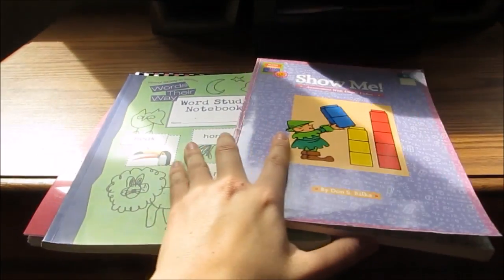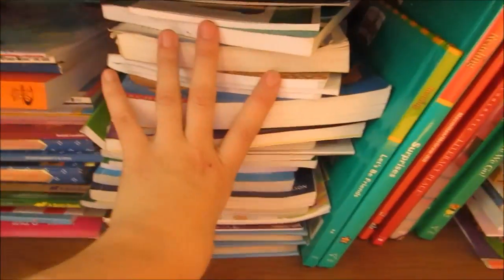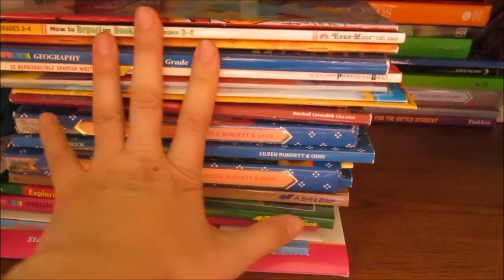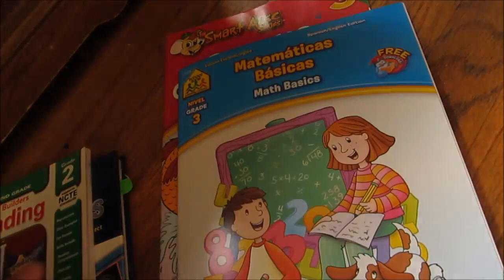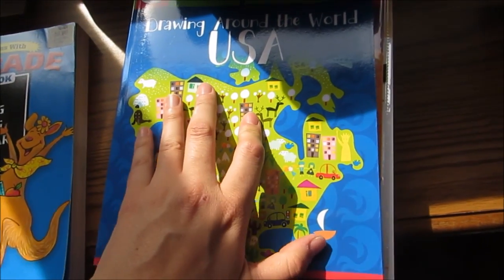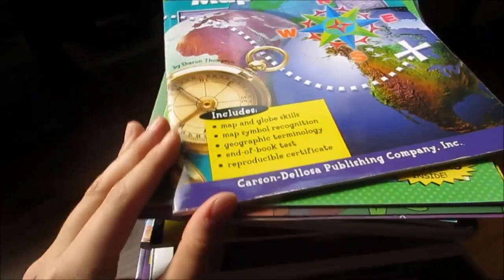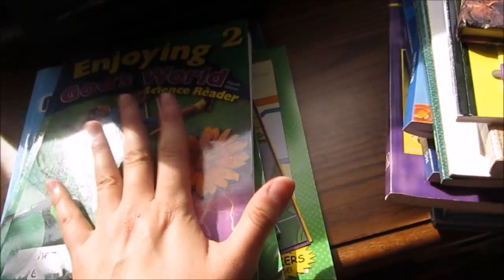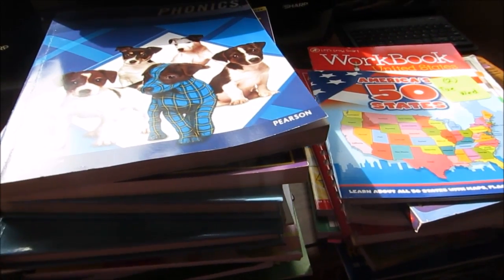Curriculum planning Vol 1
Hi everyone, in this video I share what I usually do when I start my curriculum planning. I sort through what I have gotten by either buying or gotten for free and I see what I might use or not depending on what our plans for next year are: what she already knows, what she needs to review more on, what she needs to learn, what she wants to learn and what I think would be a good fit for her learning and me teaching her all of that.
 After this, comes another sorting which is what we will end up using FOR SURE and I make a list to buy the books/things that I need and don't have...but this will be my next video  :-)

If you have any question or suggestion, please feel free to let me know down in the comment section below.

Blessings,
-Ivanna